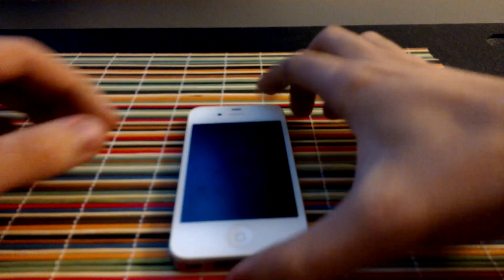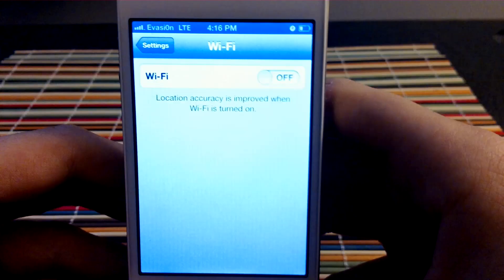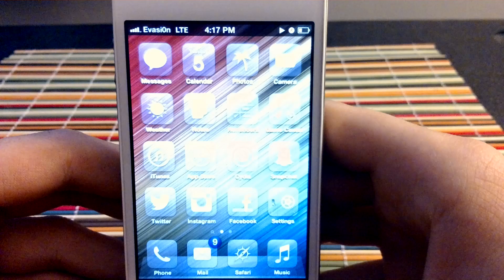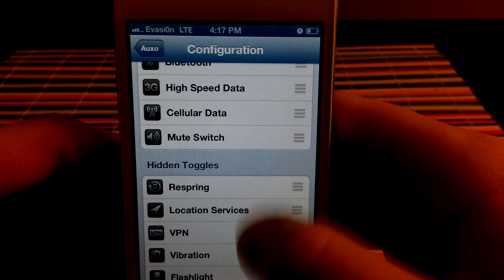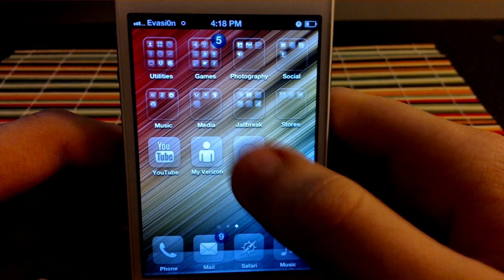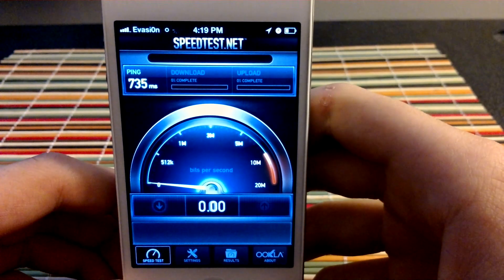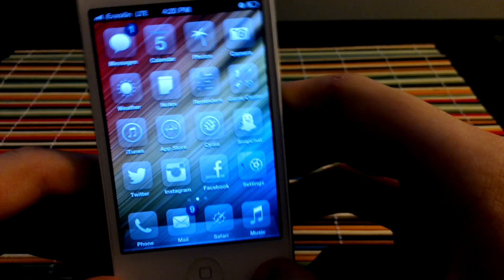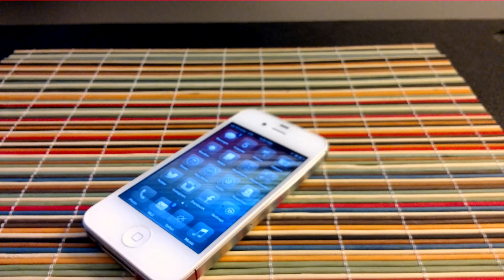[Review] Auxo for iOS 6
Also new and improved appswitcher, done the right way!